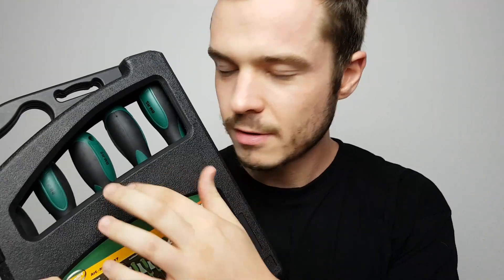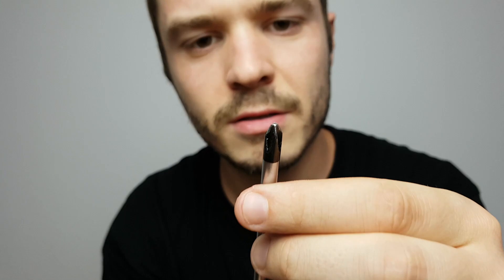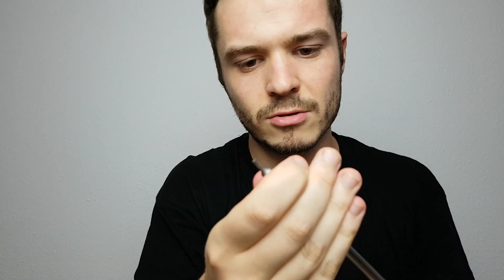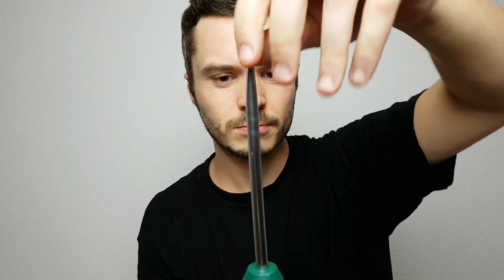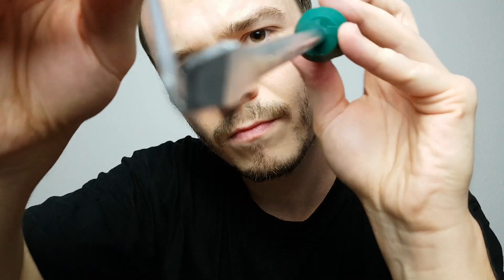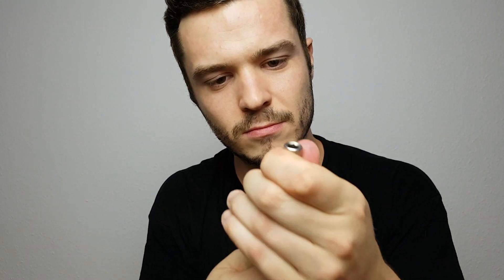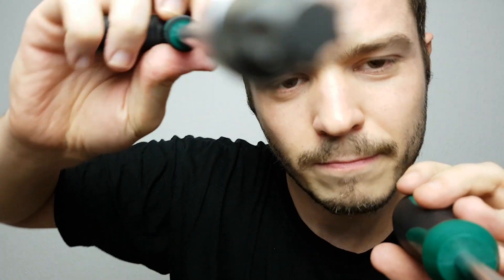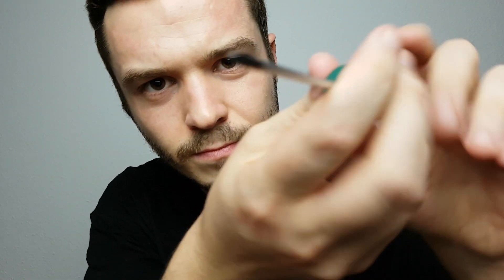ASMR Let Me Fix / Repair Your Face